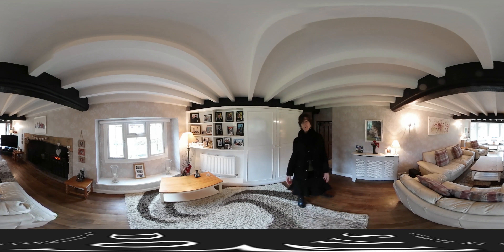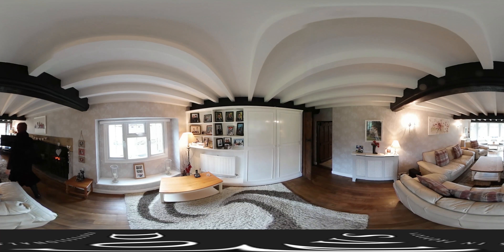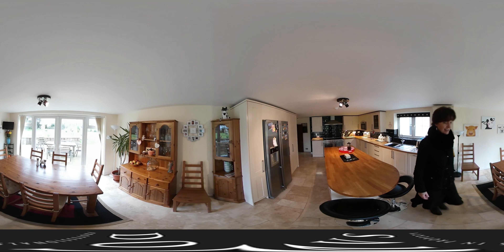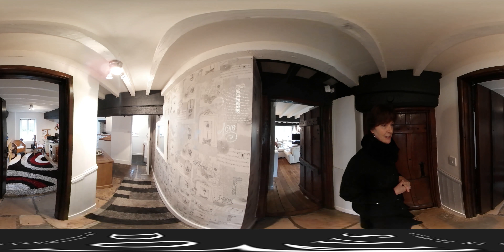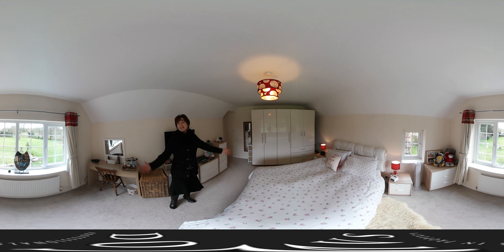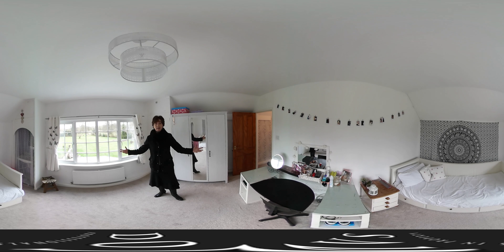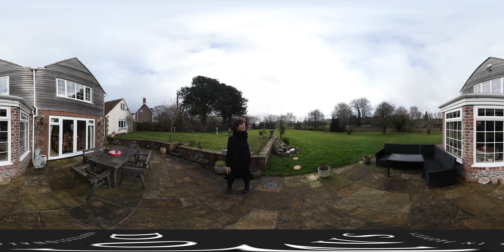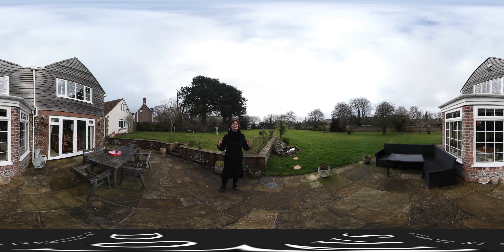The Tanyard 360° Video Tour - DOMVS Dorchester